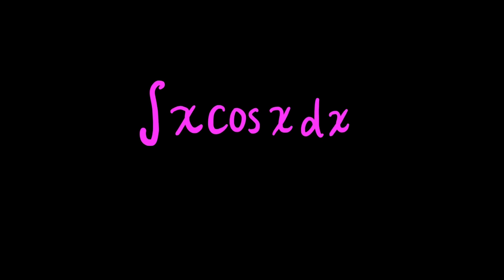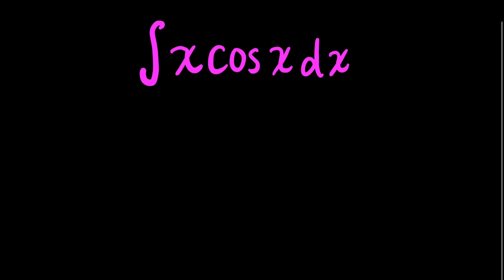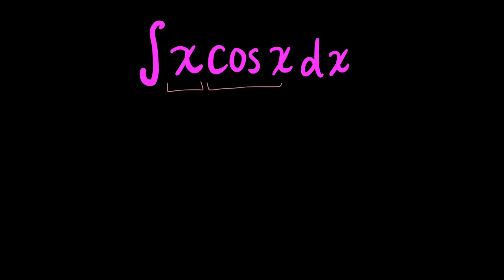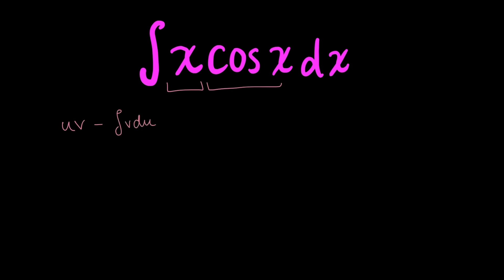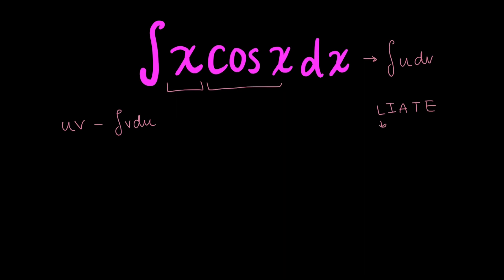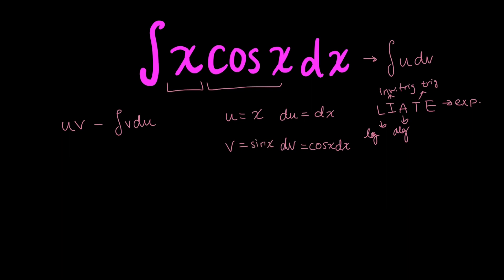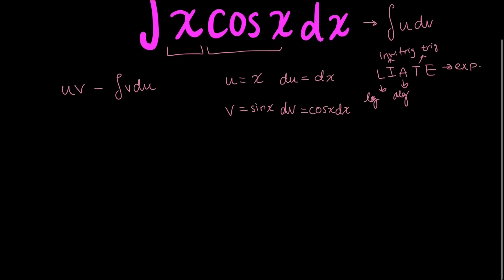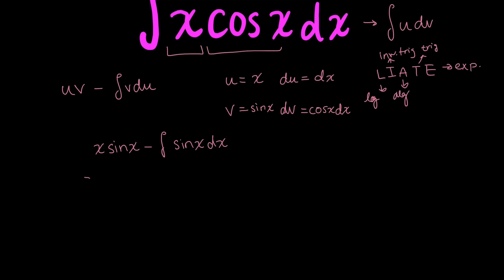the integral of xcosx - math is hot!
A simple integration-by-parts problem!